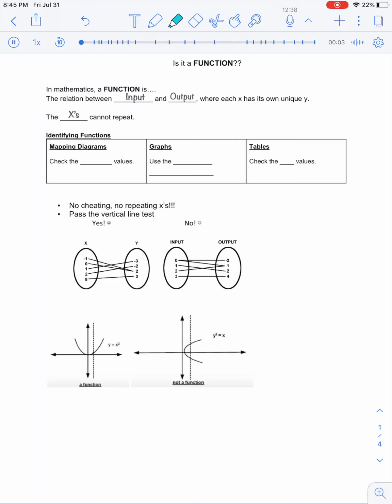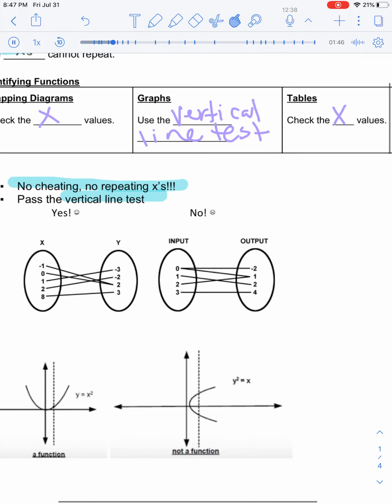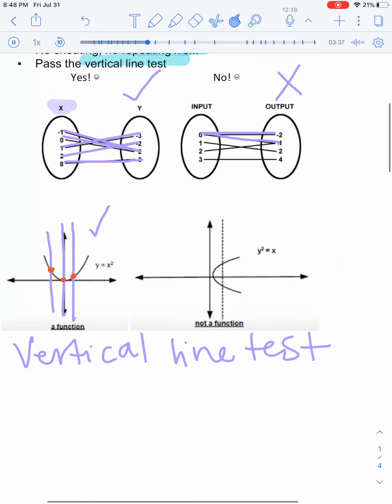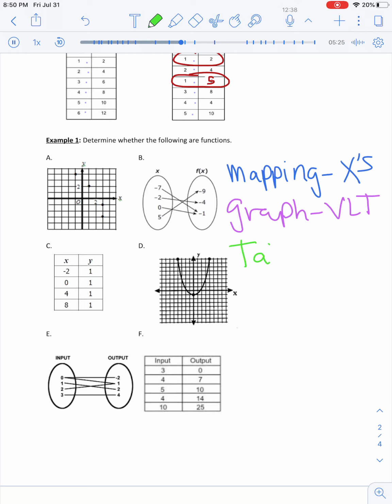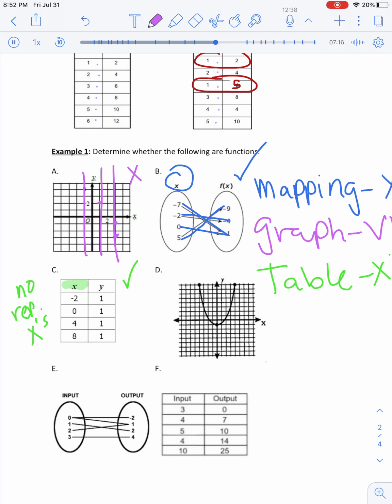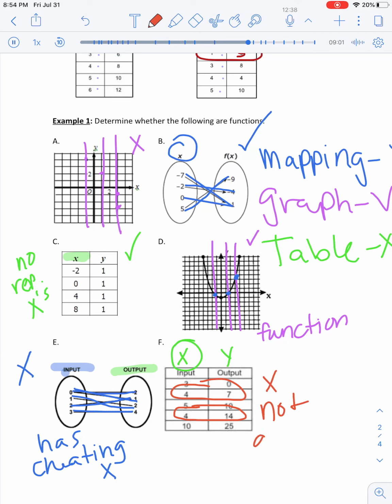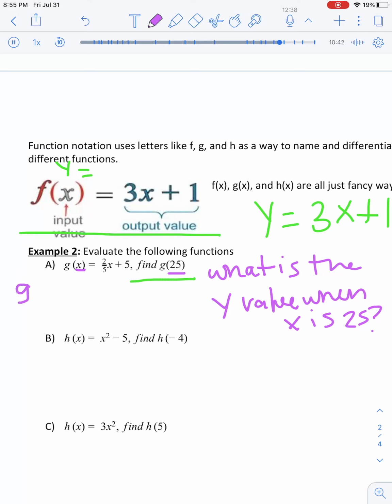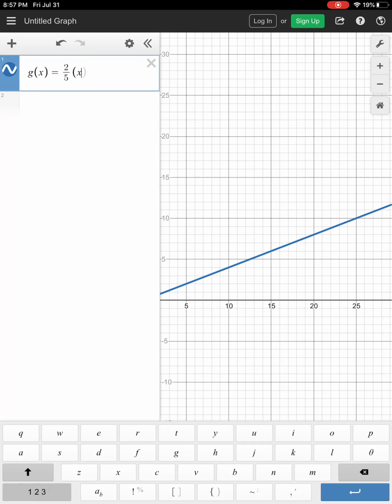2.1 notes Functions